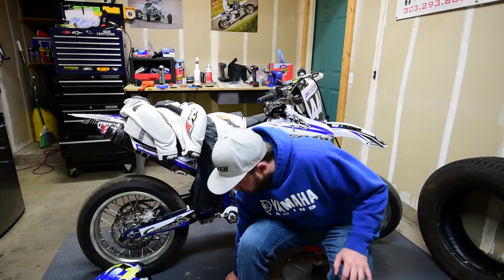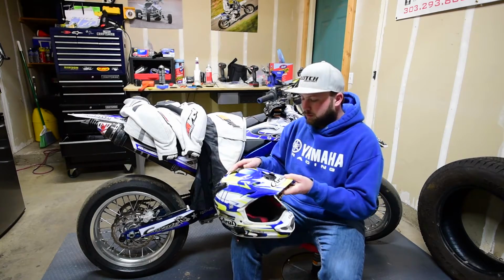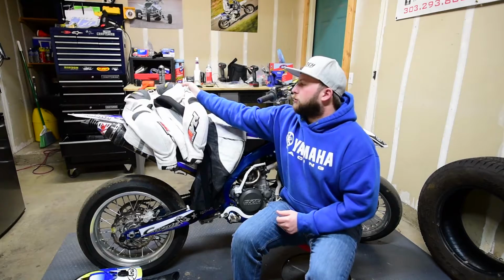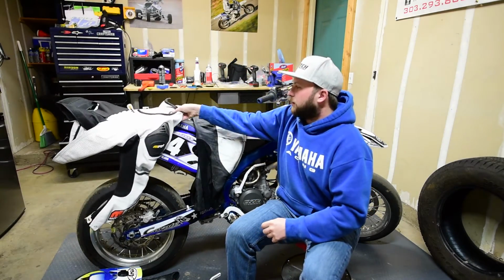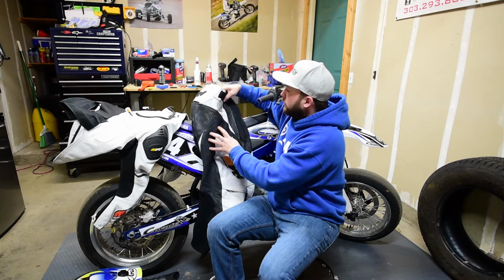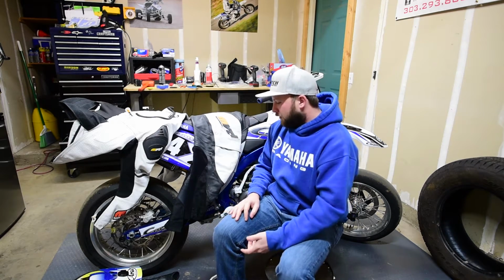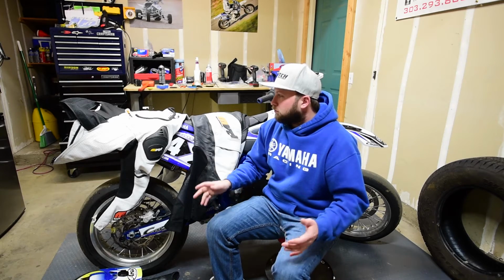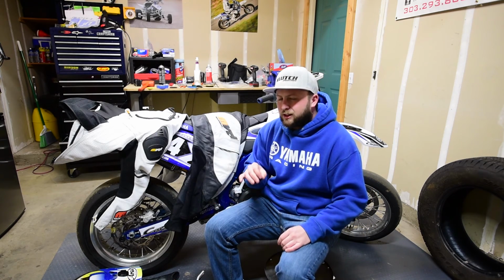Why You NEED to Have MVD Gear for Supermoto!!!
Bikes:
2015 Yamaha YZ250F
2014 Yamaha YZ250F
2012 Yamaha YFZ450